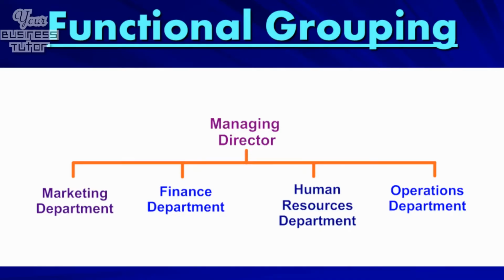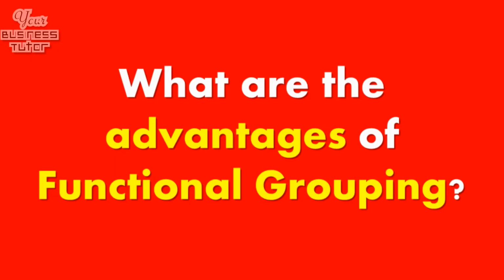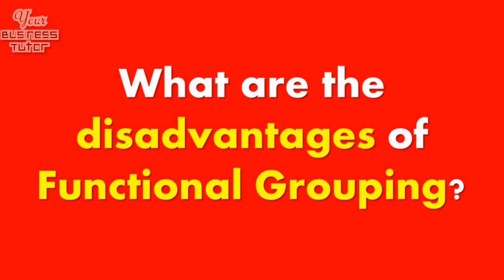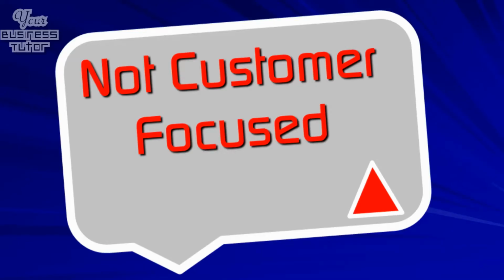Functional Grouping of Staff - Higher Business Management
This is a Higher Business Management revision tutorial focusing on Functional Grouping of Staff